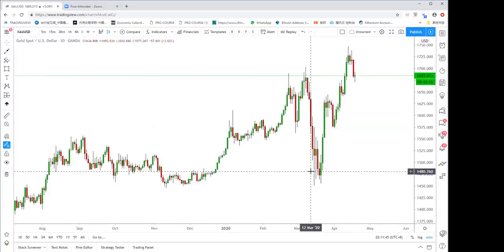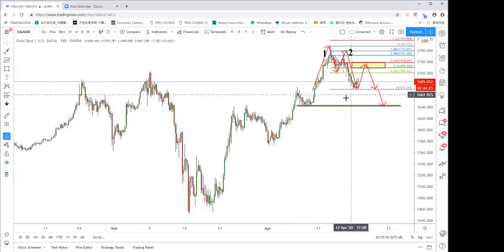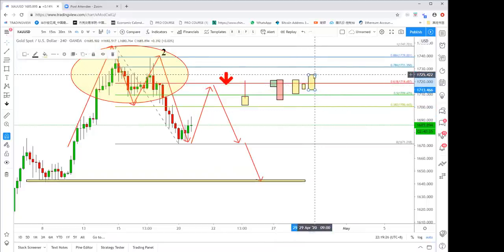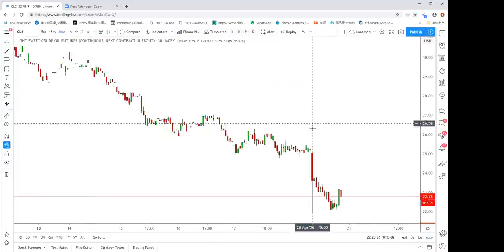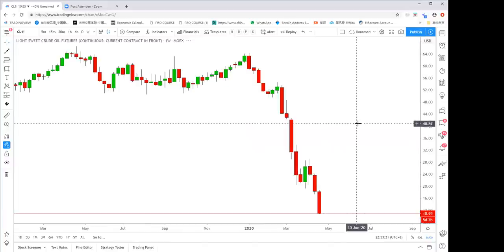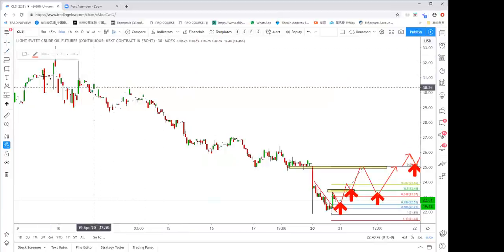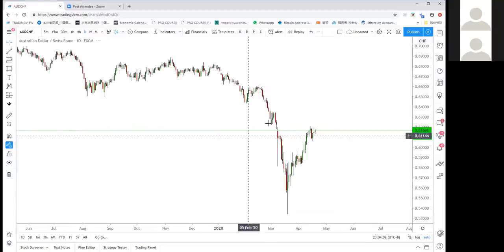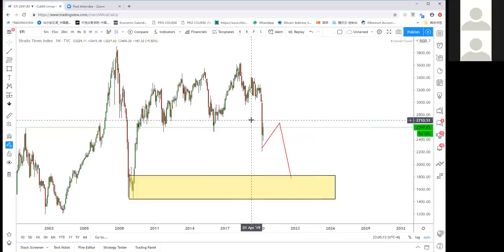Projack's weekly Fx and Future Webinar 20200420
Covered all major markets such as Gold / OIL/ BTC / GBP/ AUD
Learn from Jack's Trading Course